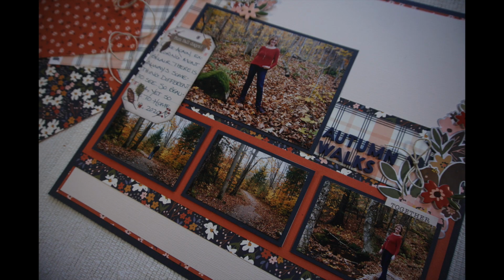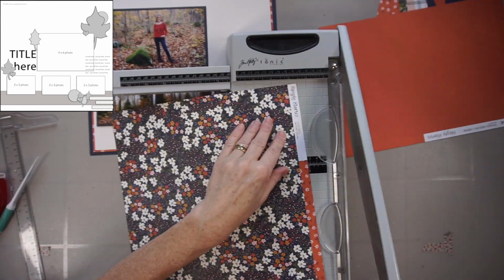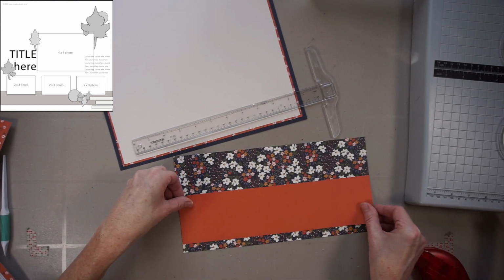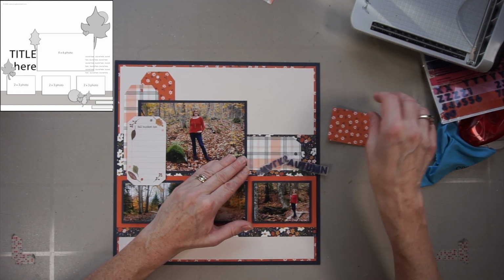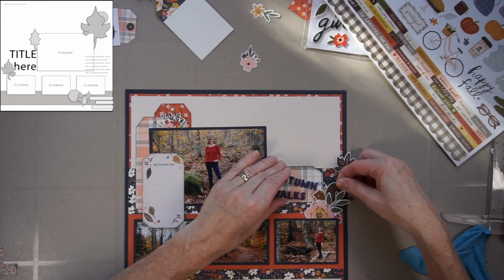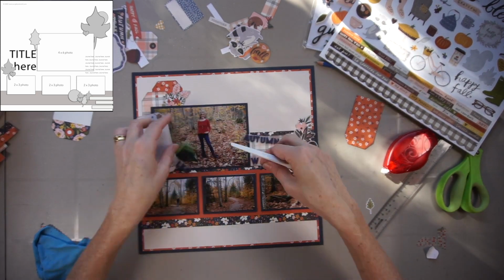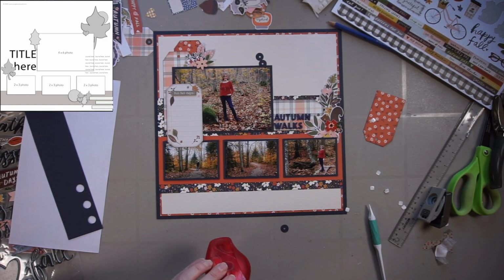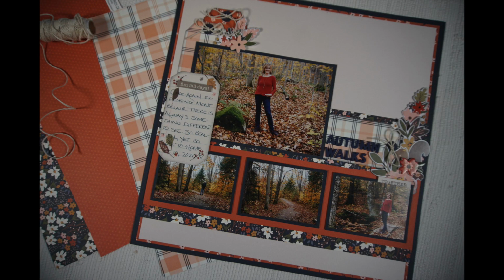Scrapbook Layout #129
This is a step-by-step autumn themed layout using the Cozy Days collection by Simple Stories. I got my supplies supplies at the Scrapbook Nerd Online Shop. Below you will find a link to the shop as well as links to the products I used. Enjoy!